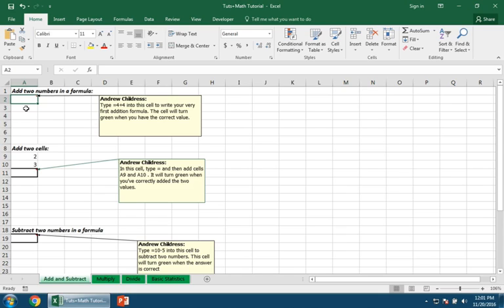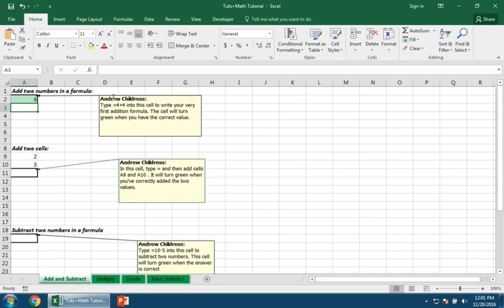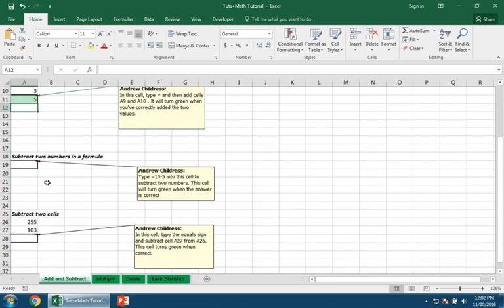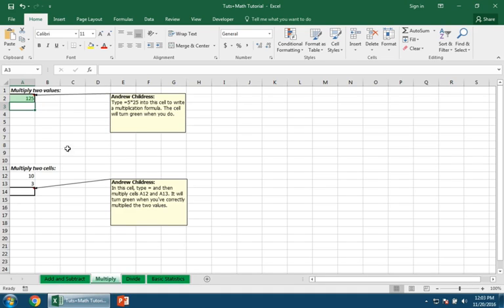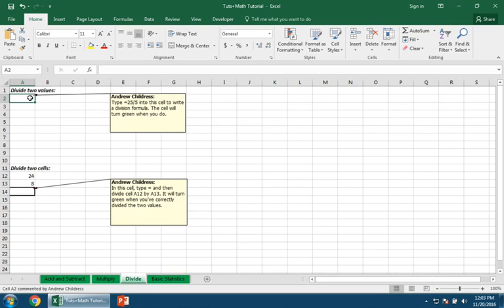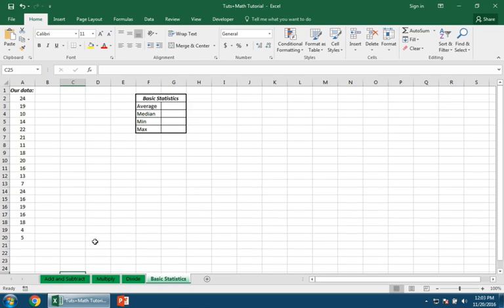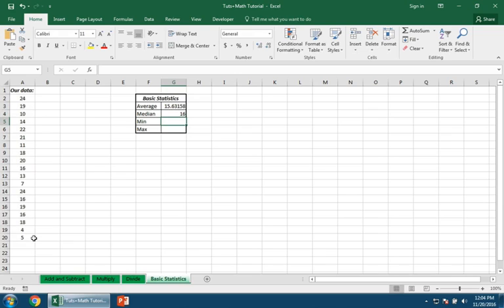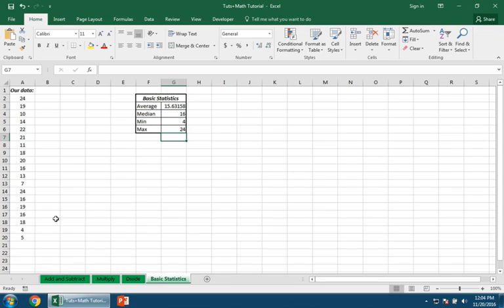Bagaimana Berkerja Dengan Formula Matematika Excel Panduan Dasar